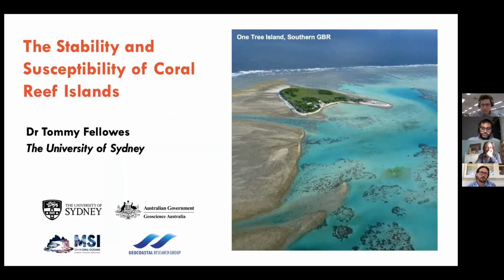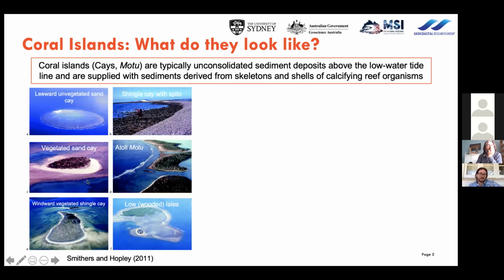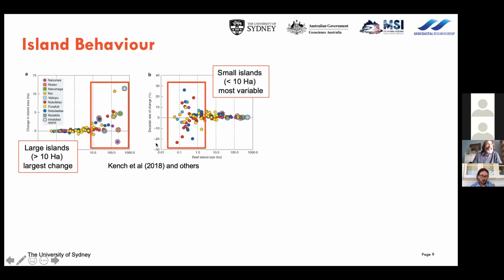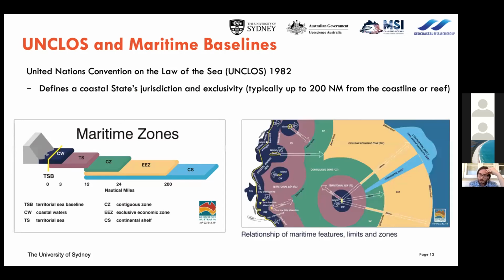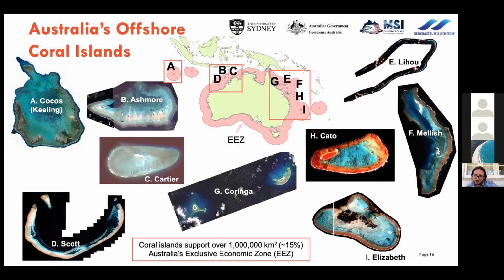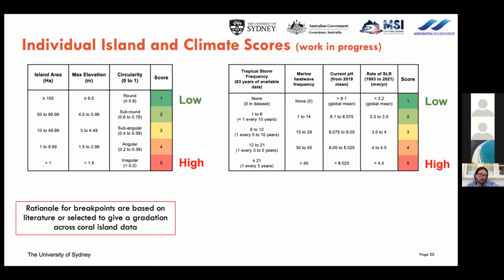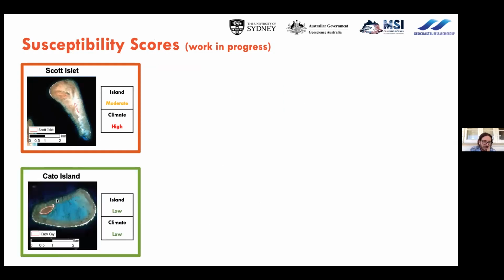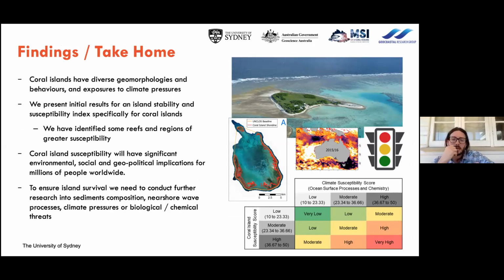C2C34 - Tommy Fellowes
Title: The stability and susceptibility of coral reef islands.

Presenter: Dr Thomas Fellowes is a Postdoctoral Researcher at the Geocoastal Research Group and the Marine Studies Institute at The University of Sydney.

Talk summary: Coral islands are low-lying coastal features that are supplied with sediments derived from the skeletons and shells of calcifying reef organisms. Islands are controlled by a blend of biological, chemical and physical processes. It is uncertain if coral islands will persist or become more susceptible into the future (and on what timelines) due to the compounding impacts of marine heatwaves, coral bleaching, ocean acidification, sea-level rise and increased storminess. Coral islands have a wide range of morphologies (e.g., sand or rubble sediment; vegetated or unvegetated) and an extensive distribution across the Indo-Pacific region. They present different behaviours (e.g., stable, eroding, migrating) across broad spatial-temporal scales and this makes it difficult to categorise coral islands for management and climate adaptation purposes. Under international law, coral islands commonly support maritime baselines from which a State draws it maritime zones. The ambulatory nature and potential susceptibility of coral islands to climate change will have significant environmental, social and geo-political implications for millions of people worldwide.